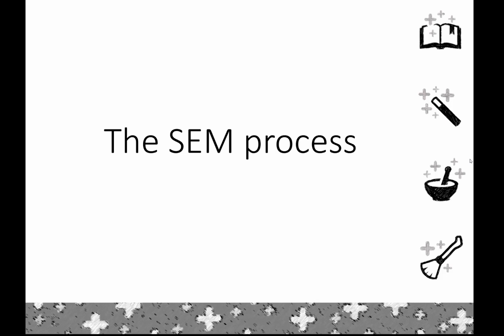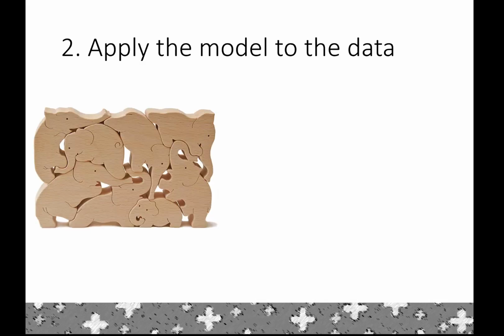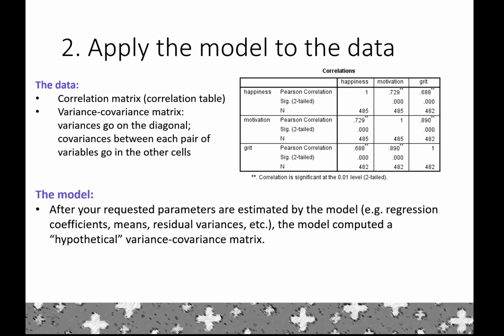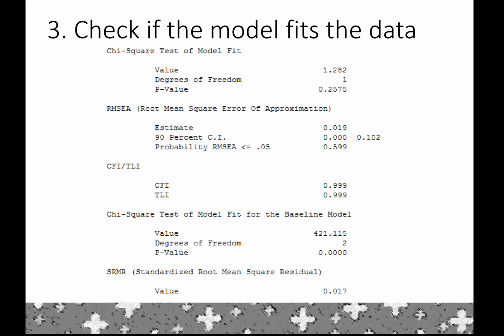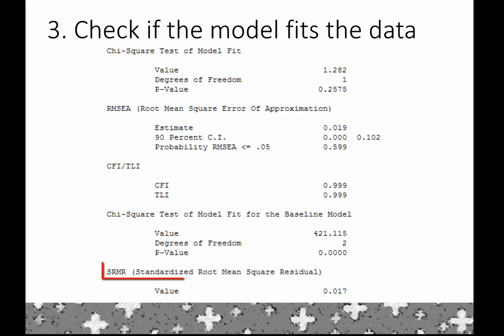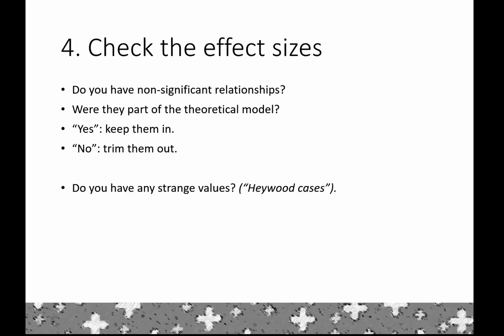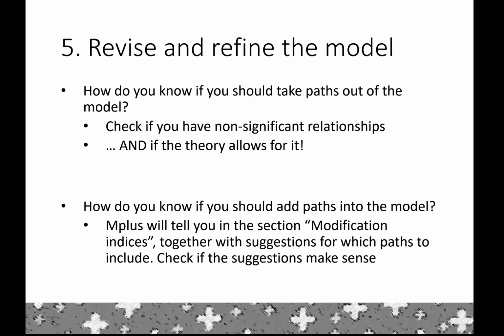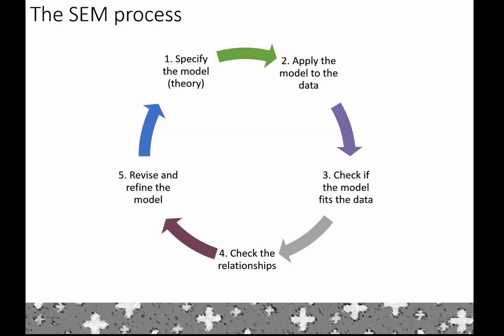MplusWizard: 1. Intro: What is Structural Equation Modelling (SEM)?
***Course notes:***

The 5 main steps of the SEM process are:

    Specify the theoretical model
    Apply the model to the data
    Check if the model fits the data
    Examine the relationships
    Revise and refine the model